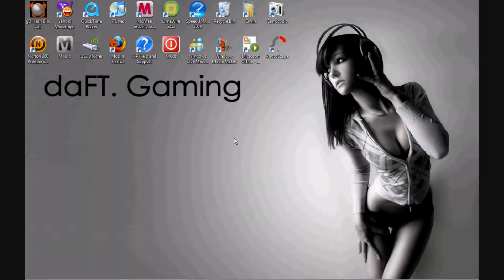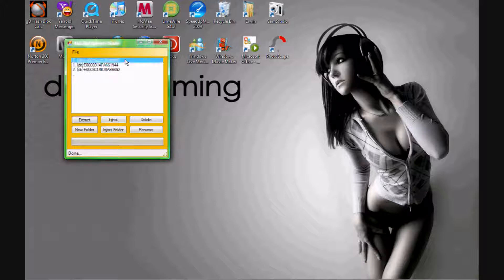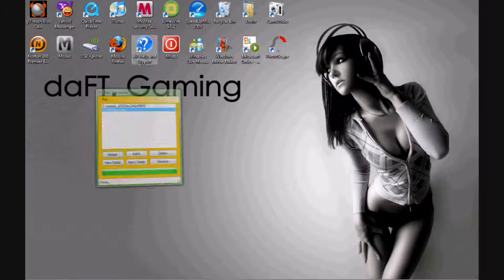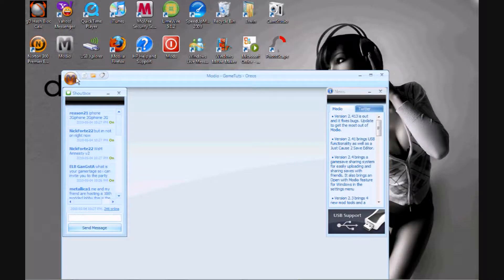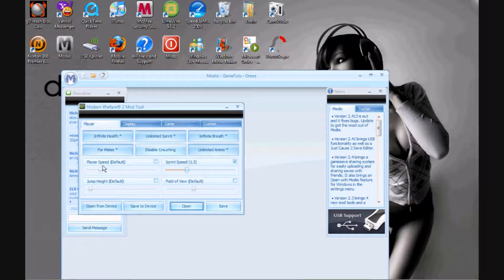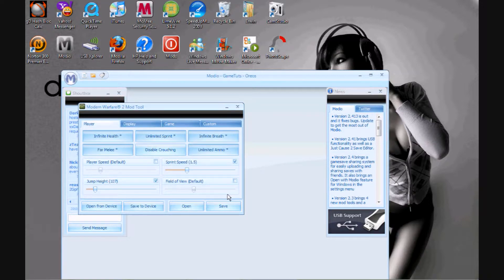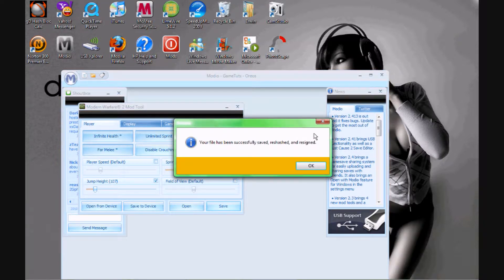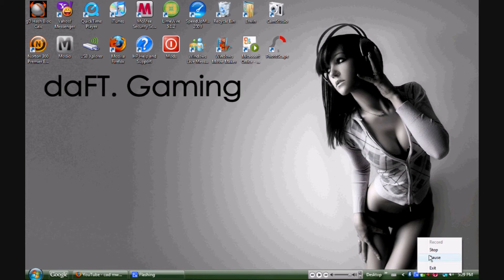How To Mod Your MW2 Campaign with a USB Stick | Voice Tut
In this video I will show you how to mod the Modern Warfare 2 campaign...
Here are the programs I used in the video:
Modio: